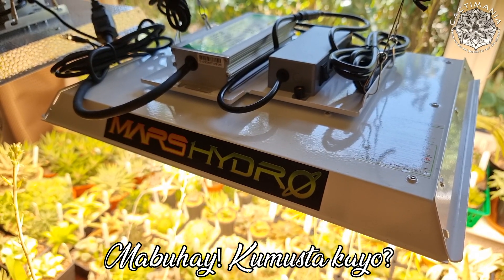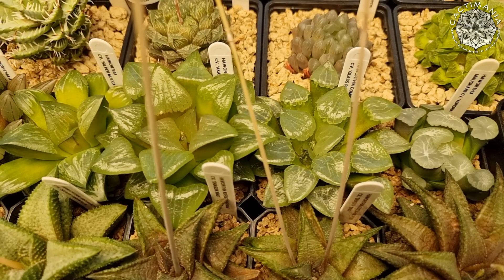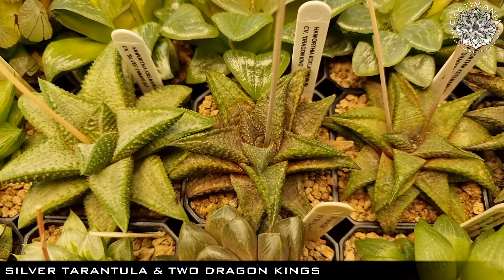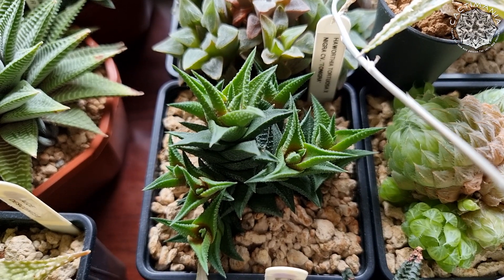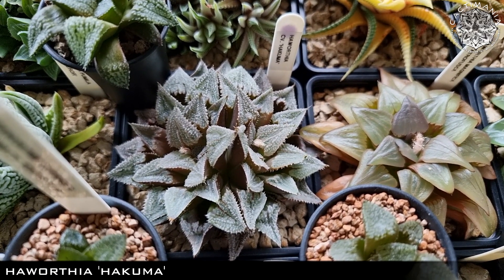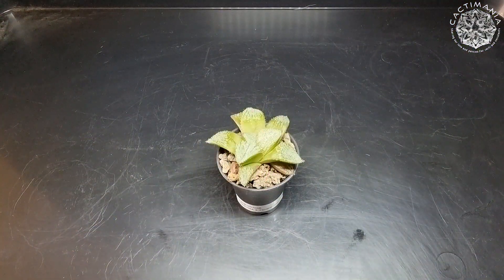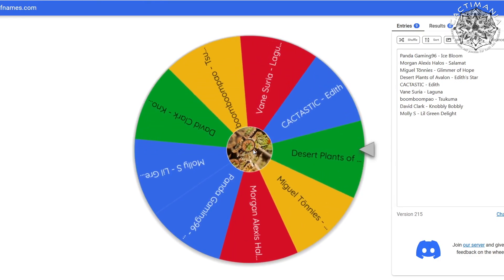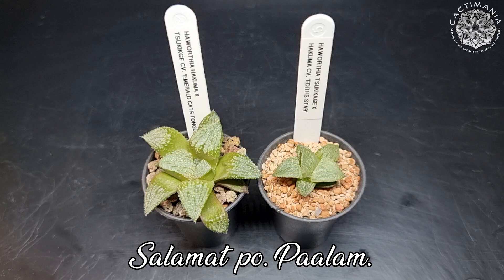MarsHydro TS1000 Update | How are the Haworthias Doing? + Name my Hybrids Results!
An update on how the Haworthias are doing under the new model Mars Hydro TS1000 grow light. We'll also be choosing the two winners from the Name my Hybrids video I did a while back. Enjoy! :)

All channel supporters, either via PayPal, Super Thanks etc, will get their YouTube name mentioned in a special end of video credits screen.

Intro & outro music by SergePavkinMusic